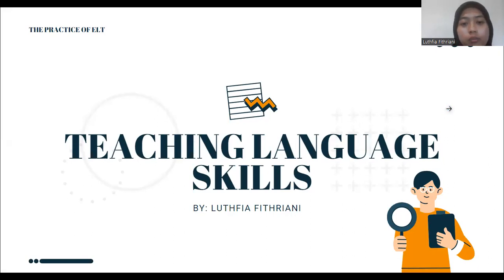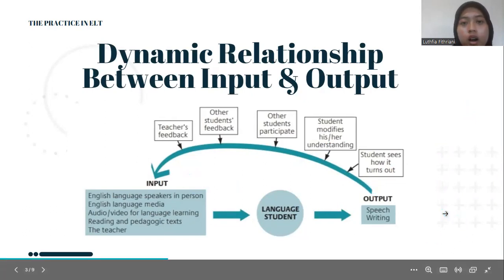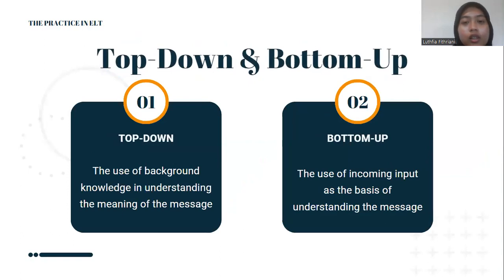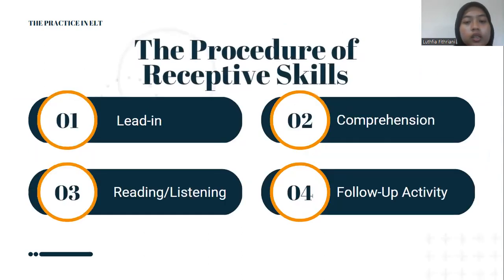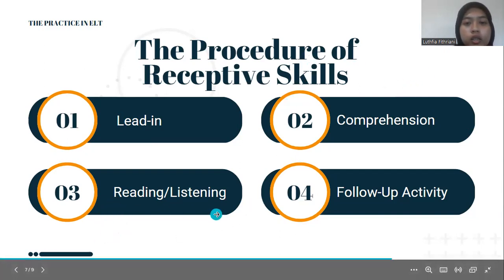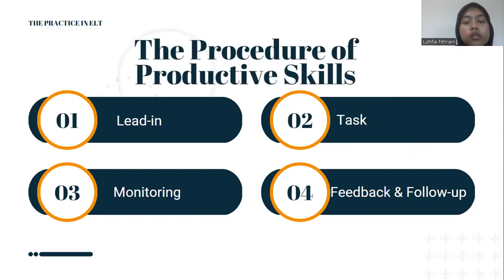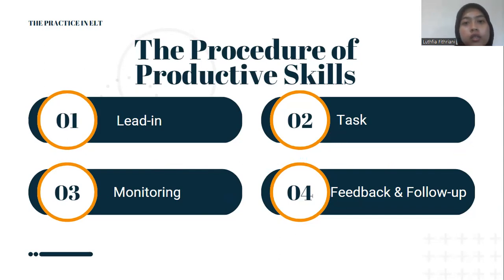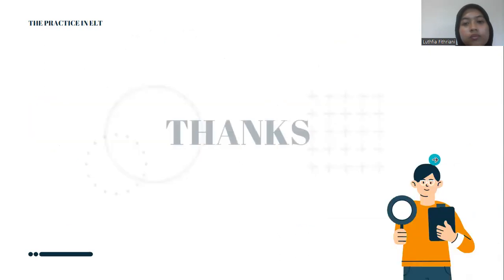Chapter 17: Teaching Language Learning I Luthfia Fithriani